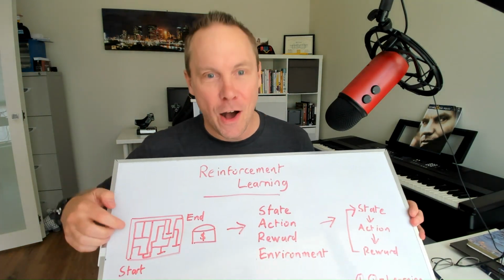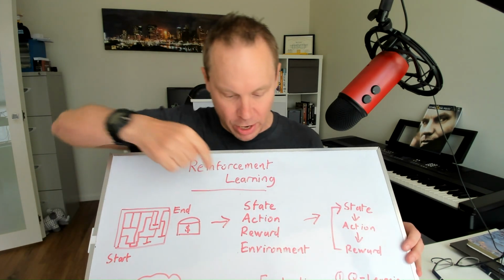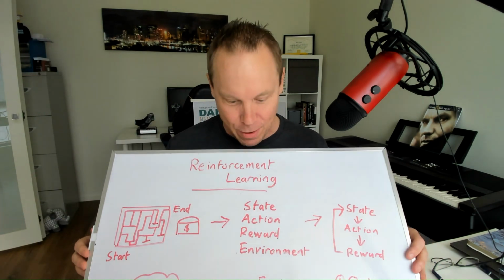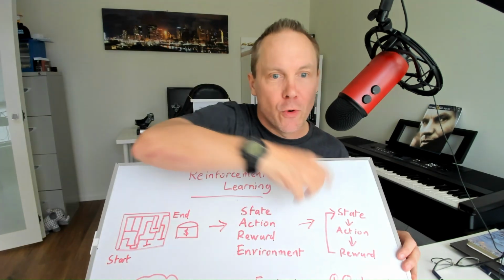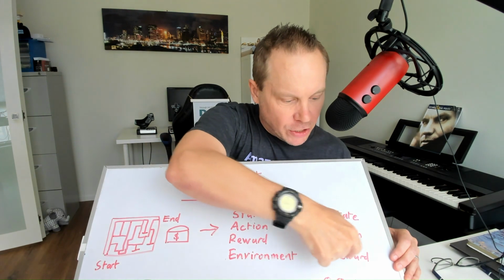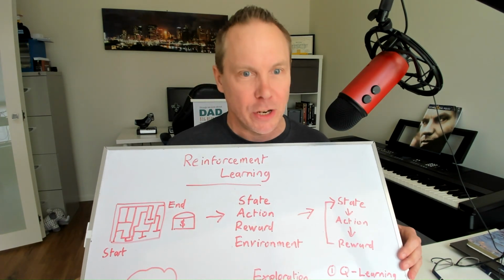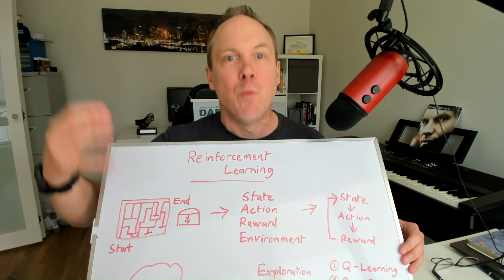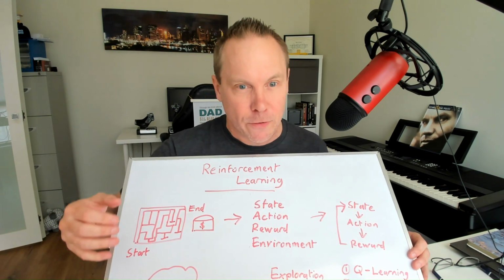🕹️ Reinforcement Learning - AI that Learns by Doing - Ep 6- AWS AI Practitioner Series - 5 mins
🎮Reinforcement Learning  AI that Learns by Doing - Ep 6- AWS AI Practitioner Series - 5 mins in less than five minutes, learn the basics of AI.  Use this video to help you pass your AWS Certified AI Practitioner exam.  Lots of humour, anecdotes and sketching with ZERO powerpoint.

Scripts and whiteboard ideas created with the help of Generative AI. Another fantastic Digital Coach production. 😂